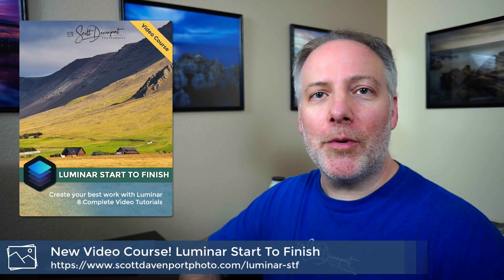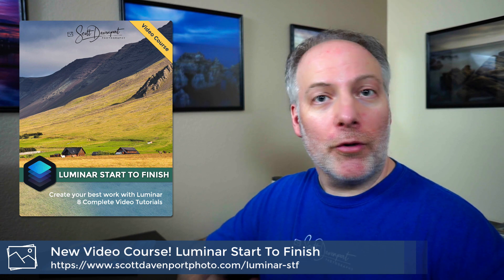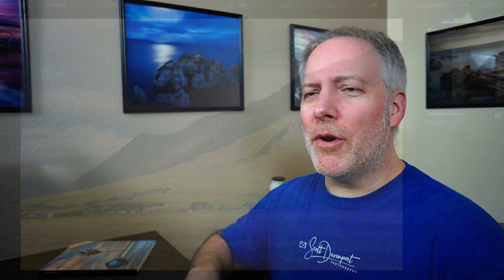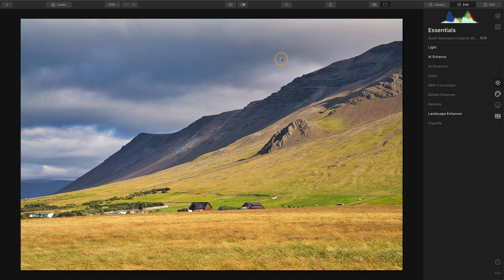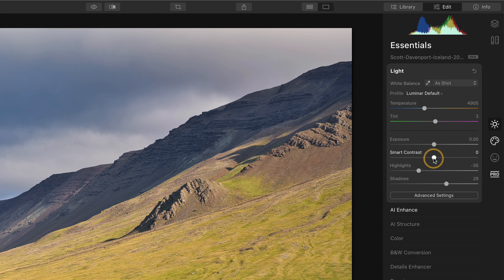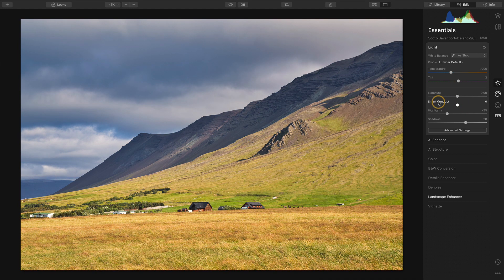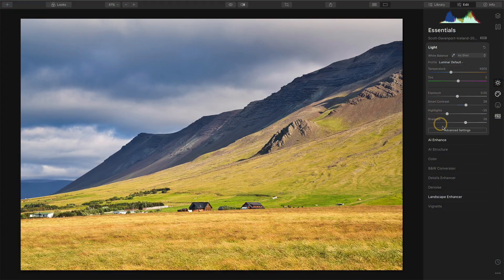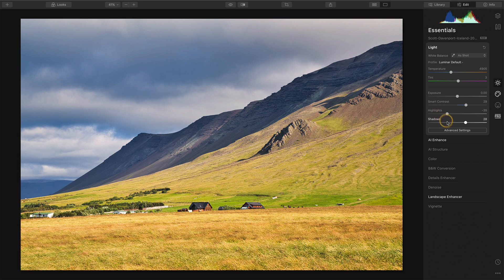Smart Contrast In Luminar 4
New Video Course! Luminar Start To Finish

The artificial intelligence in Luminar is all over the place. It’s not just the filters with AI in their name. A slider that gets overlooked is Smart Contrast in the Light tool. If you are not using this slider, you should be.